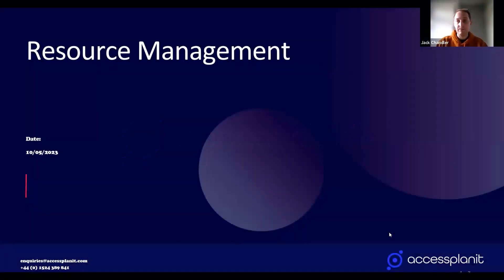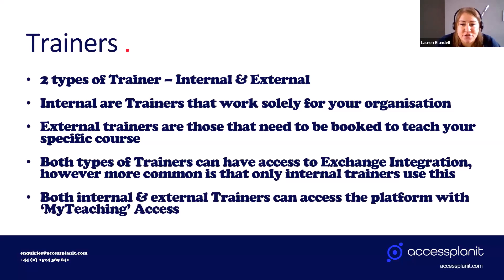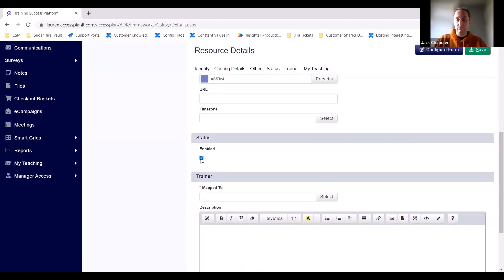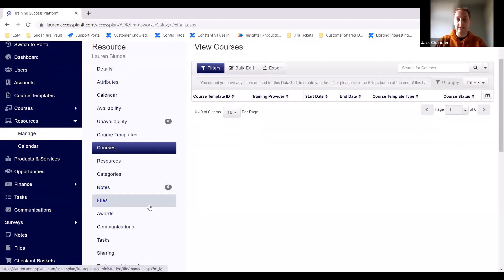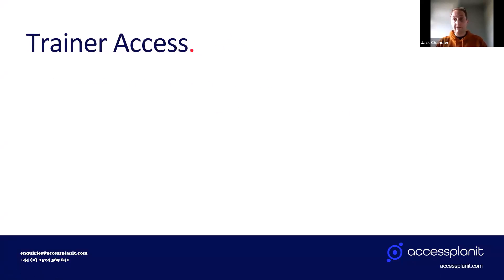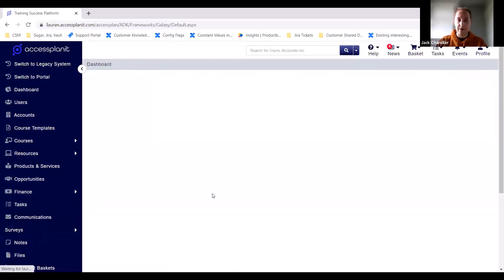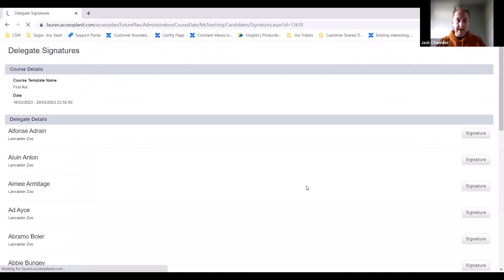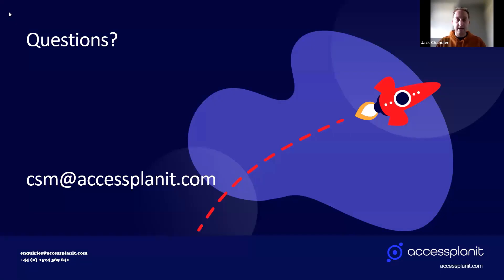Resource Management: Optimisation Webinar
accessplanit makes managing your trainers, venues and equipment easy. Resource management becomes a breeze with calendar integration and portals for self-serve access. Join us to learn how to get more from your resource management tools.